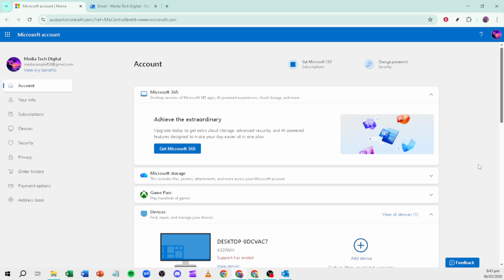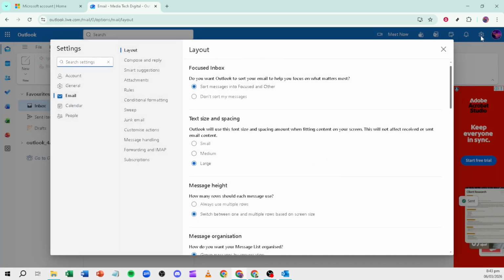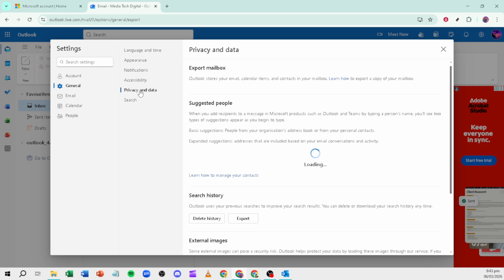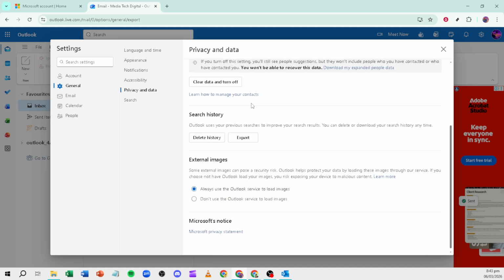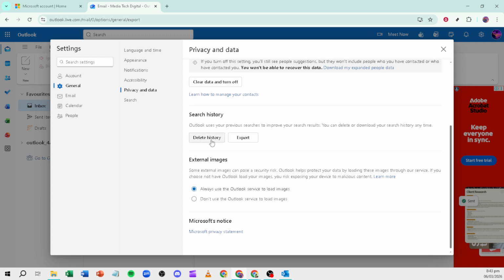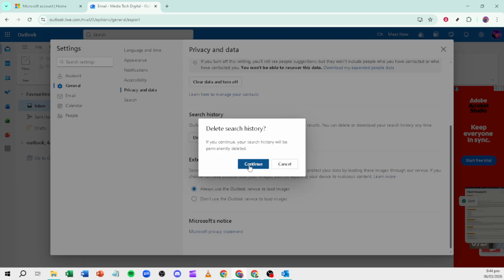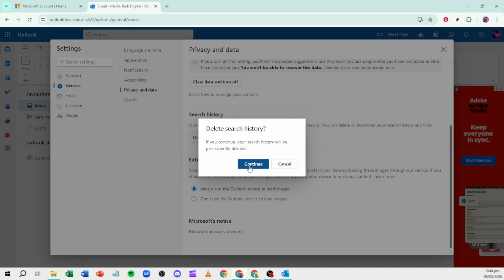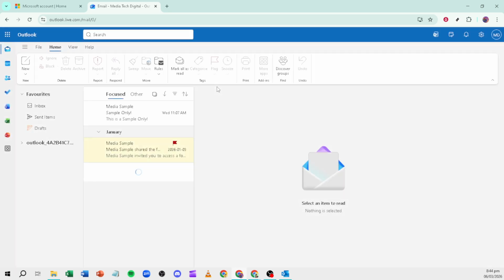How to Clear Outlook Search History [Full Guide 2026]